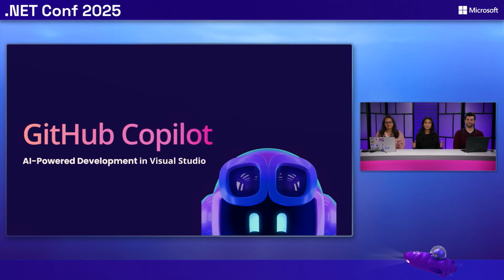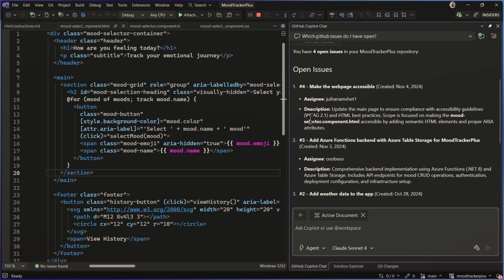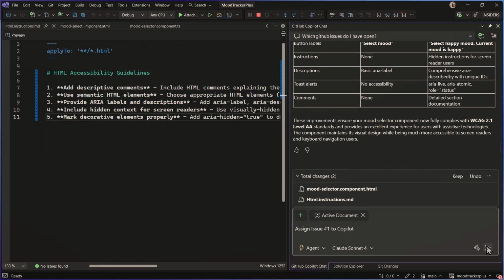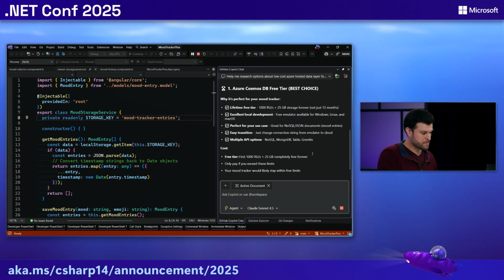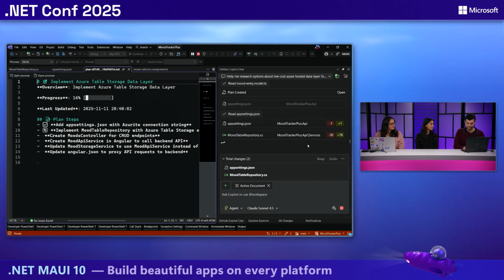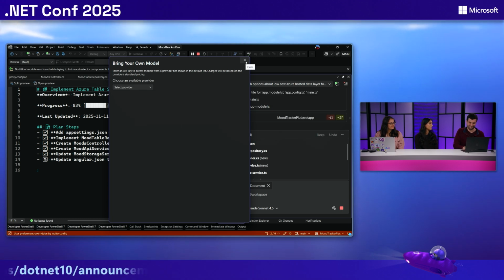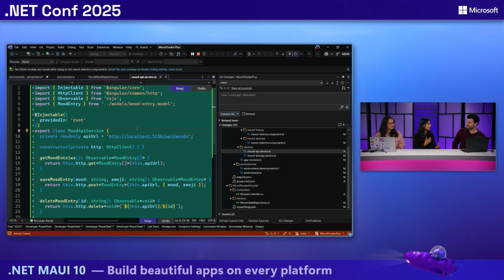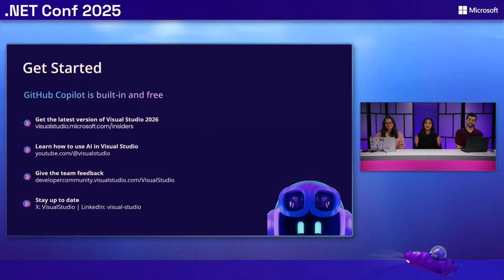AI-Powered Development with GitHub Copilot in Visual Studio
Transform your development workflow with GitHub Copilot's latest AI-powered features in Visual Studio. Discover how intelligent code suggestions, context-aware completions, and AI-assisted refactoring can dramatically boost your productivity. This session demonstrates advanced Copilot capabilities including slash commands, inline chat for code explanations, test generation, and documentation assistance. Learn best practices for prompting Copilot effectively and integrating AI assistance into your daily development routine. Whether you're new to AI-assisted development or looking to maximize your use of Copilot, you'll leave with practical techniques to write better code faster.